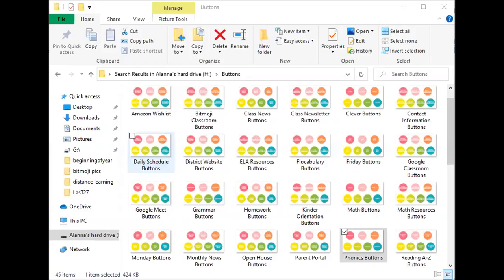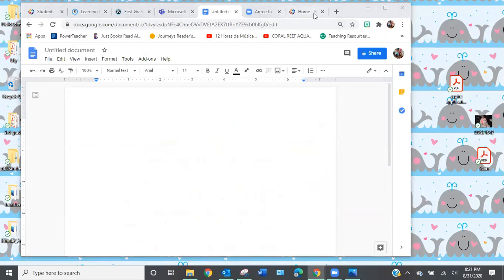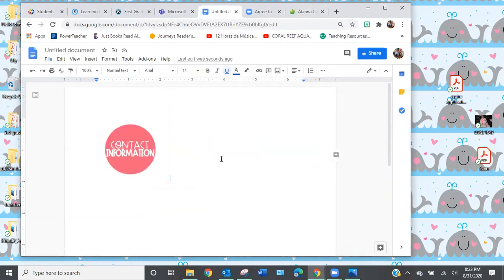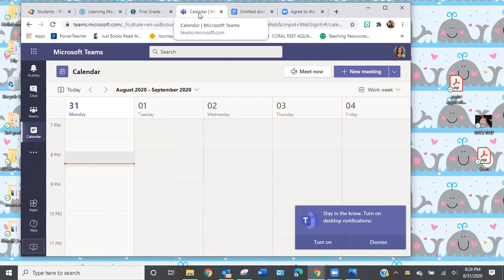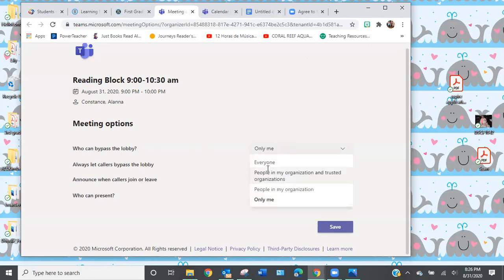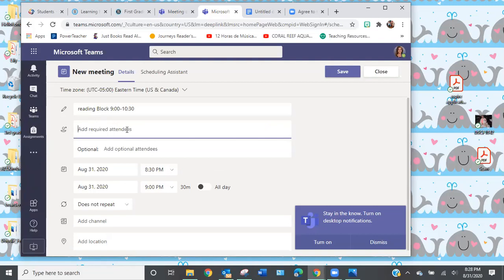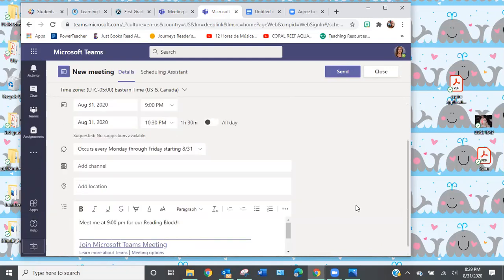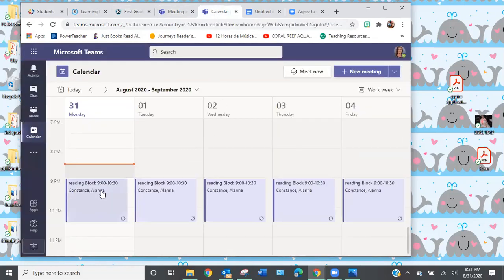Schoology buttons & Teams Meeting setup 8/31/2020